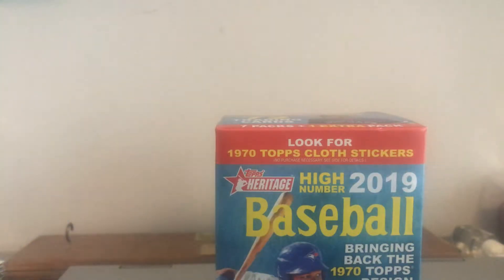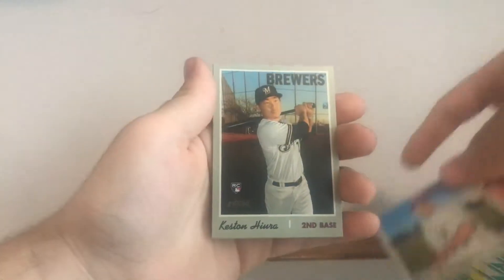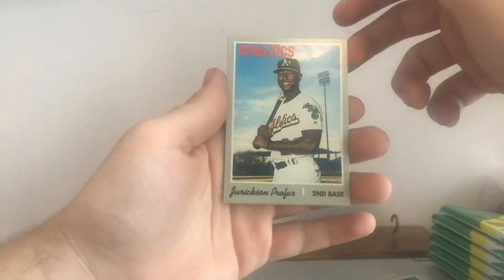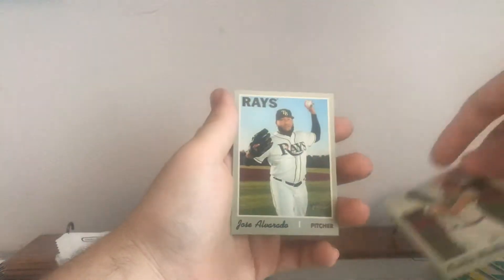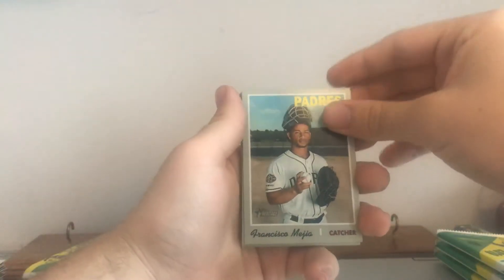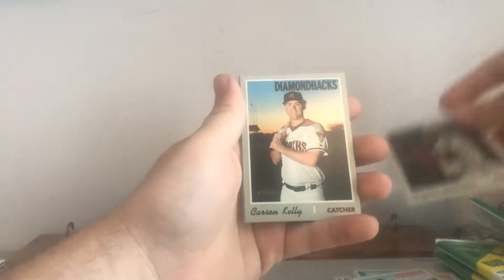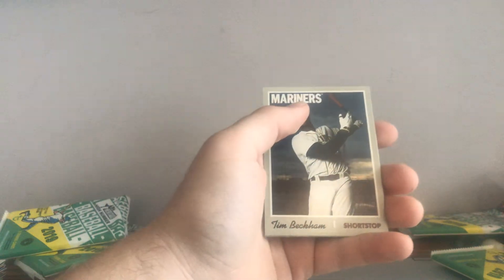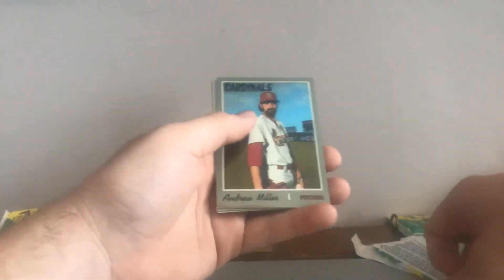2019 Topps Heritage High Number Blaster Box Break